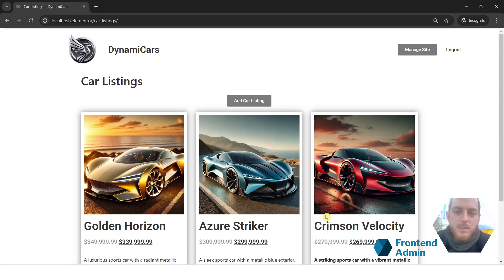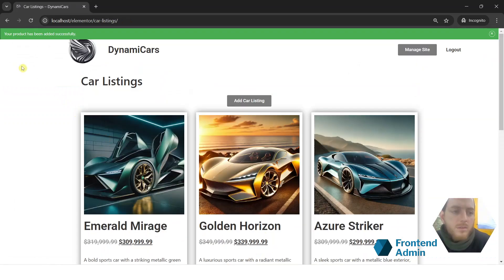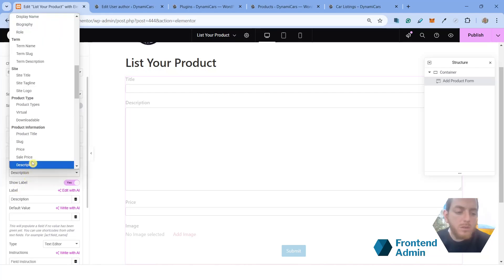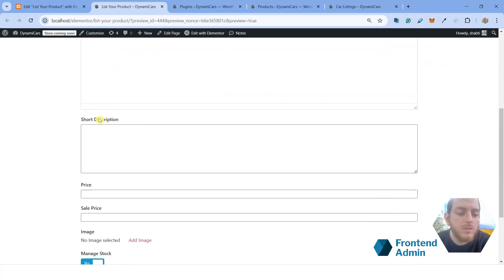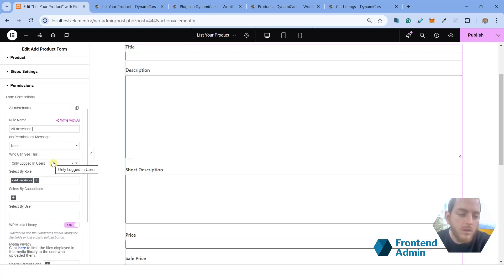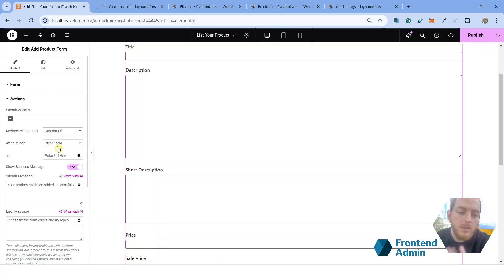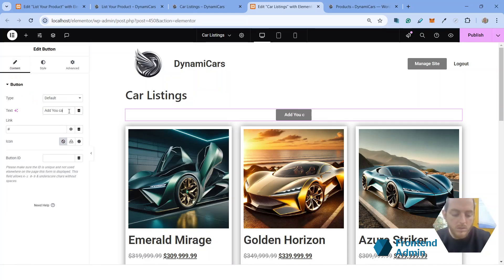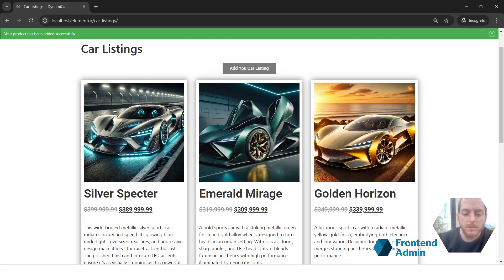How to Add WooCommerce Products from the Frontend with Wordpress, Frontend Admin Pro and Elementor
Learn how to let users submit WooCommerce products directly from the frontend using Frontend Admin Pro and Elementor! In this step-by-step tutorial, we’ll create a product submission form tailored for a car listings page. Perfect for multi-vendor marketplaces, or any site where an end user can add products.

📋 What You’ll Learn:
Setting up an Add Product Form widget with Frontend Admin Pro
Customizing fields for WooCommerce products
Adding permissions and validation for user submissions